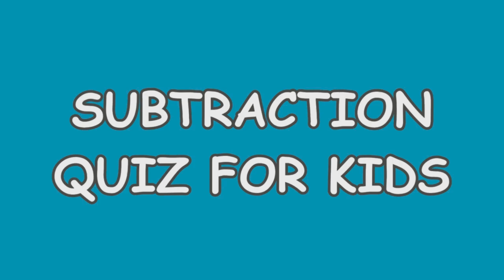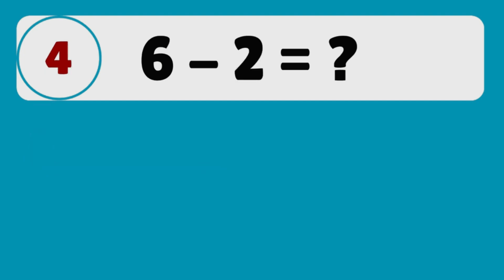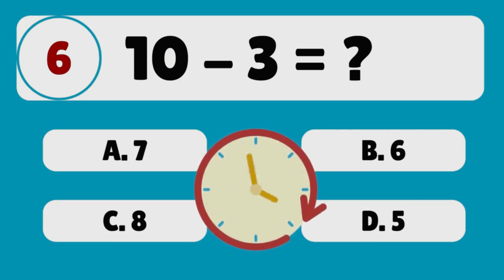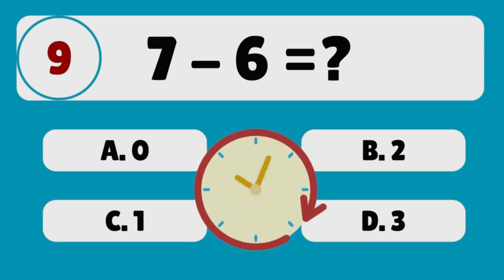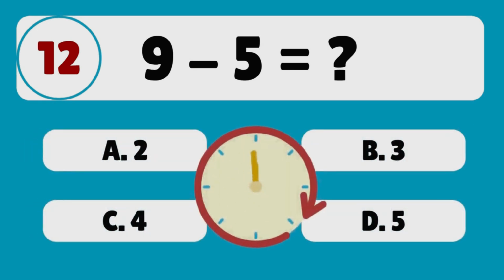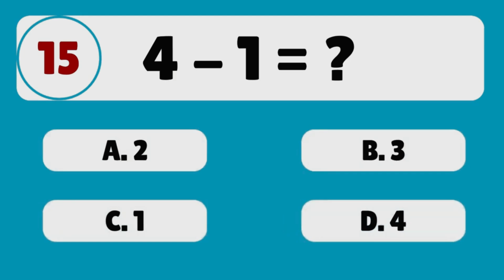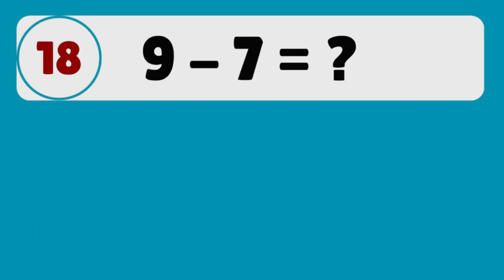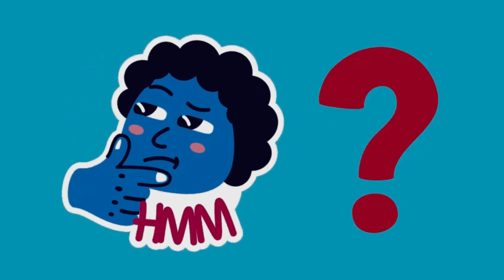Can You Beat This Subtraction Challenge? | Math Quiz for Kids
Subtraction Math Quiz for Kids ✏️  Fun Learning Game for Toddlers & Preschoolers
🎉 Ready for a fun subtraction challenge? In this video, kids will practice simple subtraction problems with multiple-choice answers. It’s the perfect way to make math fun and exciting for toddlers, preschoolers, and early learners.

✔️ Subtraction quiz questions with answers
✔️ Multiple-choice options (A, B, C, D) 🅰️🅱️🇨🇩
✔️ 10 seconds to think before the correct answer is revealed ⏳
✔️ Bright, kid-friendly visuals and engaging audio 🎨🎵

🎓 Great for:

Preschool & kindergarten math learning

Parents teaching subtraction at home

Teachers using fun quizzes in the classroom

Kids who enjoy playful learning activities